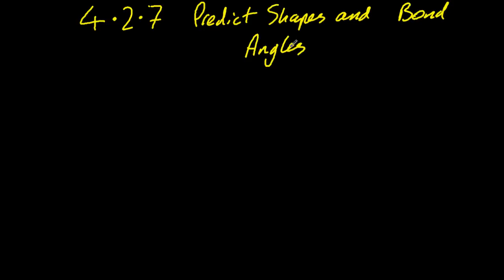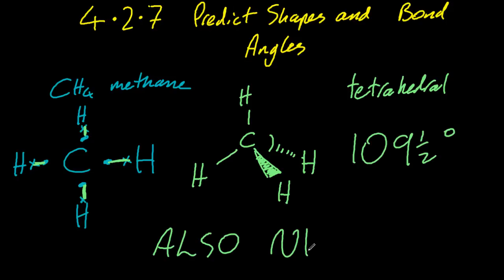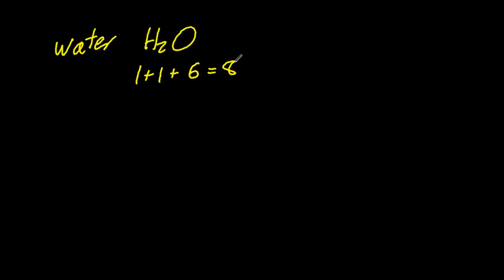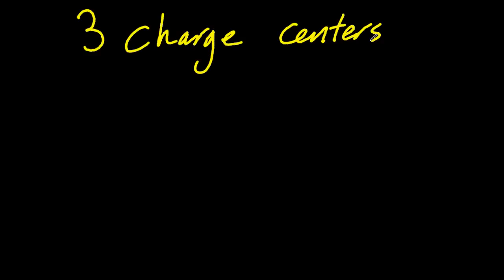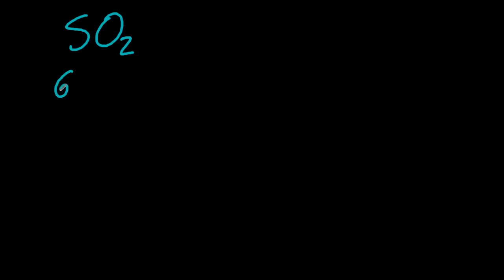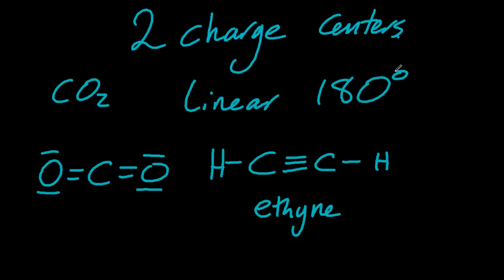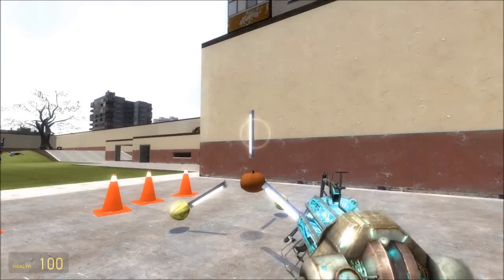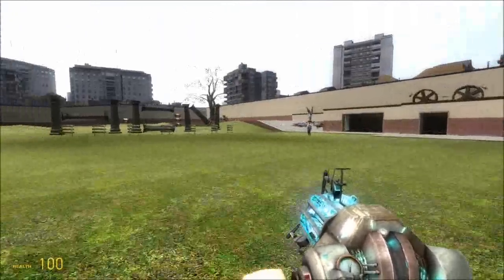S2.2.4 Predict the Shape and Bond Angles of Simple Species [SL IB Chemistry]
Valence shell electron pair repulsion (VSEPR) theory enables you to draw out the Lewis structures.  By then counting the charge centers the molecular geometry can be worked out.